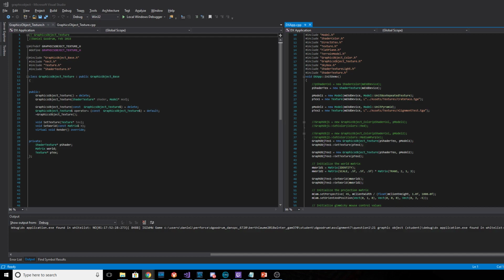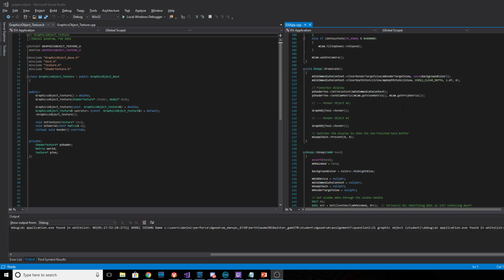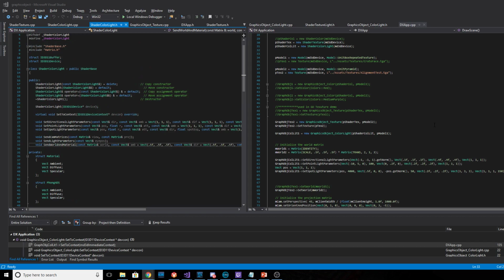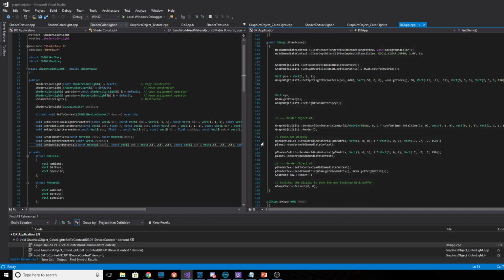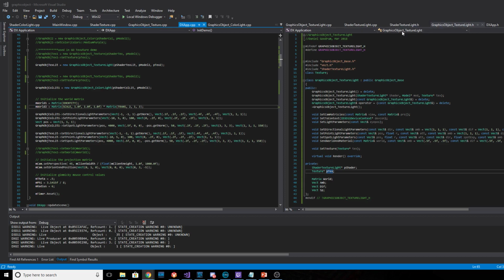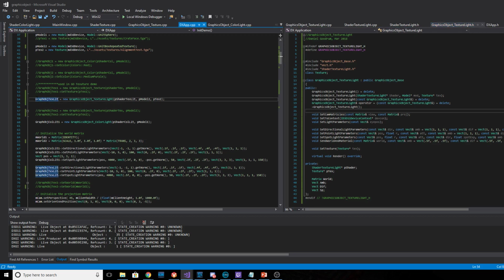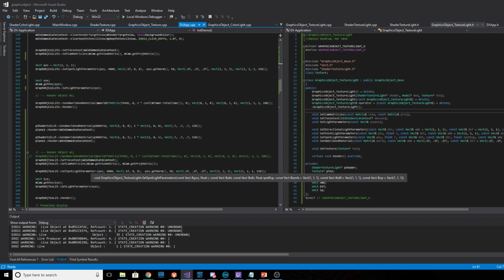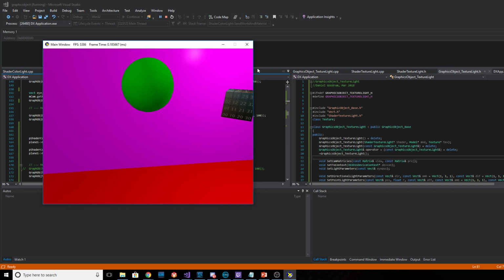GAM 370 Assignment 7